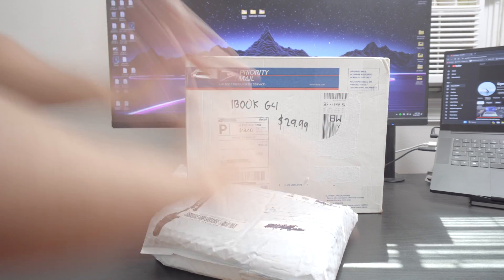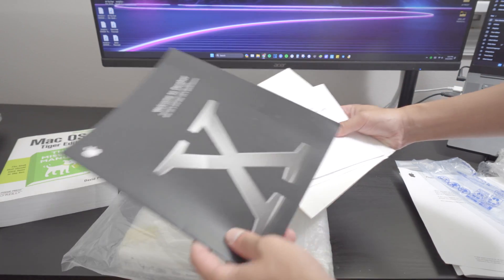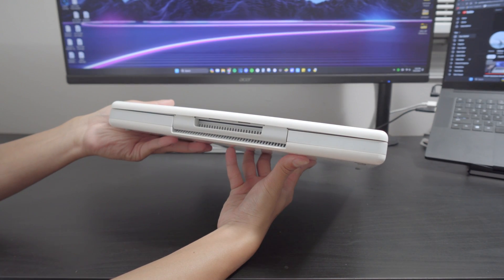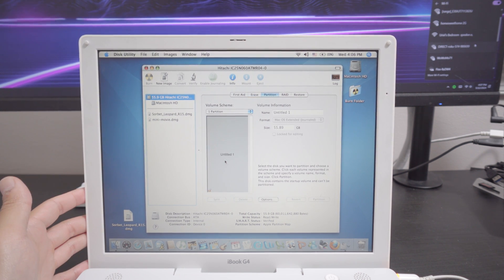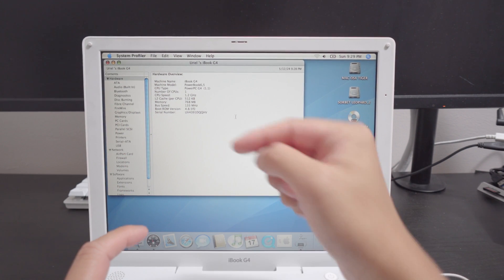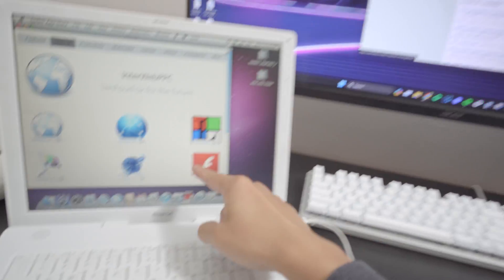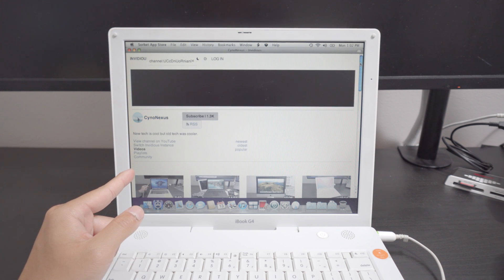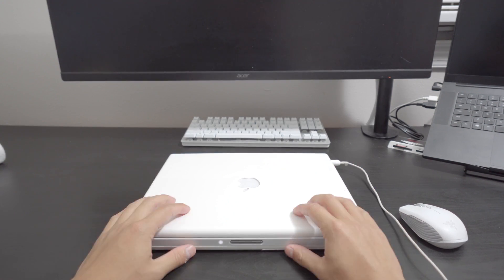IS THE APPLE IBOOK G4 STILL USABLE OR OBSOLETE IN 2024?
In today's video, we're checking out a retro tech that came before the era of MacBooks, the Apple iBook G4 14-inch! After 20 years is it usable or obsolete?

0:00 UNBOXING THE IBOOK G4
2:35 FIRST LOOK AT THE IBOOK G4
3:30 CLEANING
3:40 AFTER CLEANING THE IBOOK G4
4:40 FIRST BOOT UP
5:45 INSTALLING SORBET LEOPARD MAC OS X 10.5.9
8:17 MAC OSX TIGER FIRST WELCOME SCREEN
9:34 MAC OSX SORBET LEOPARD WELCOME SCREEN
10:00 USING THE IBOOK G4 IN 2024
11:30 PLAYING MINECRAFT ON THE IBOOK G4
13:00 YOUTUBE IN 2024
14:30 CONCLUSION